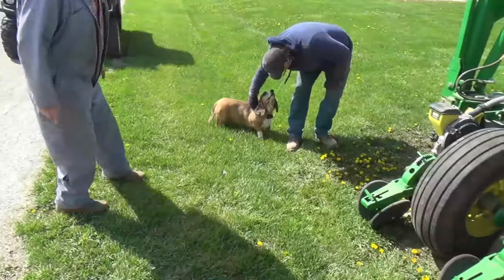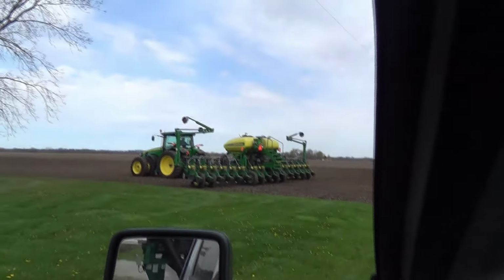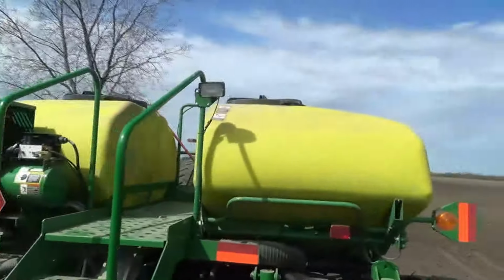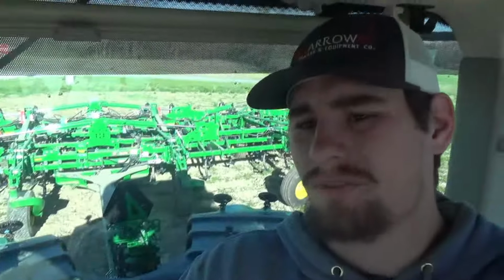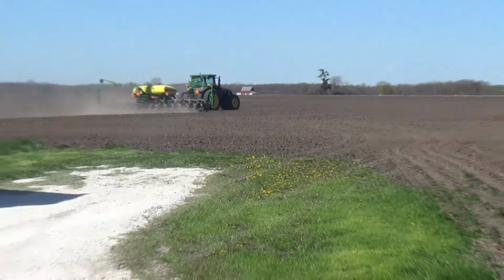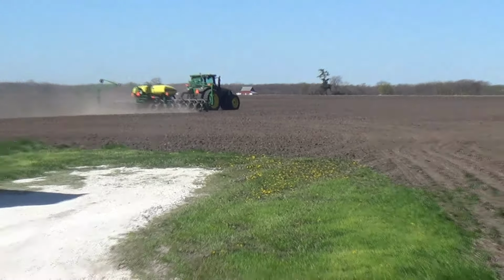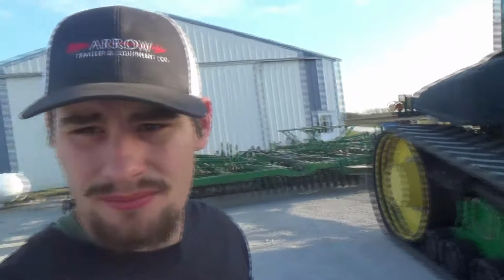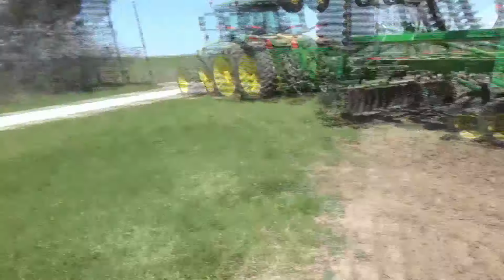Corn Planting 2024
This shows how the first 4 days of planting has gone so far. Just the beginning because we still have beans left to plant.

Let's keep on keepin on!!